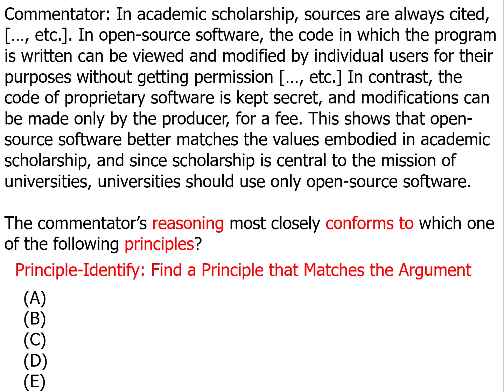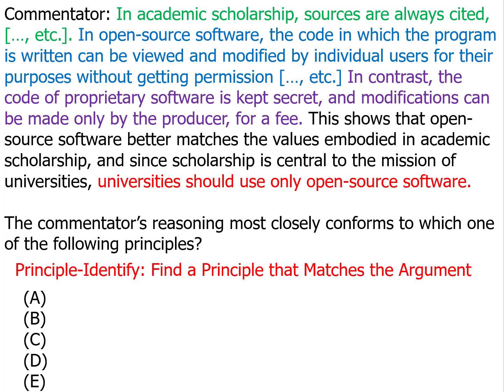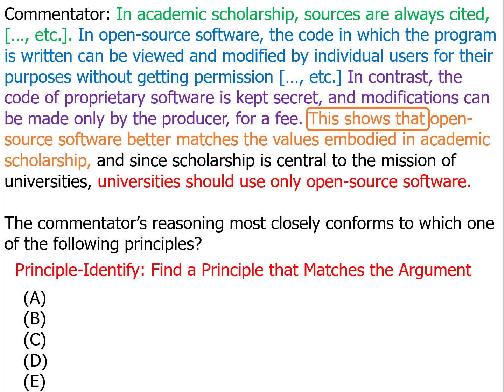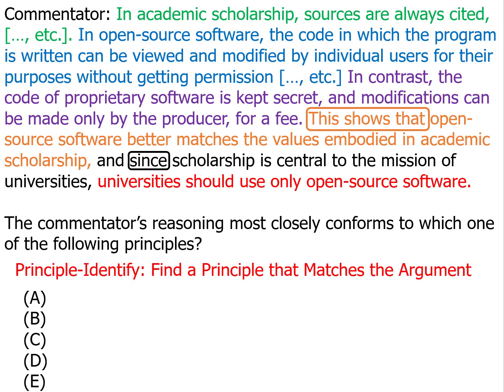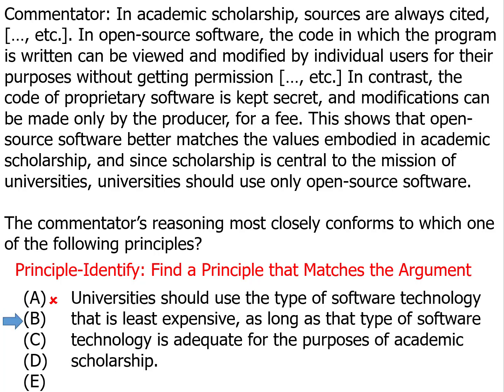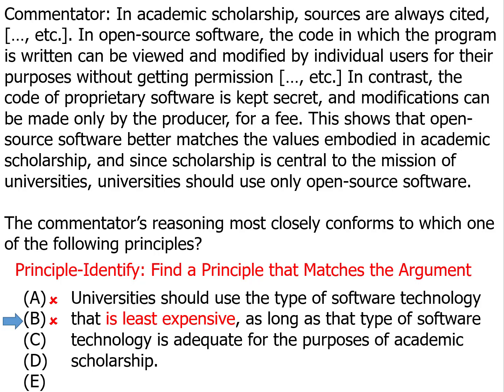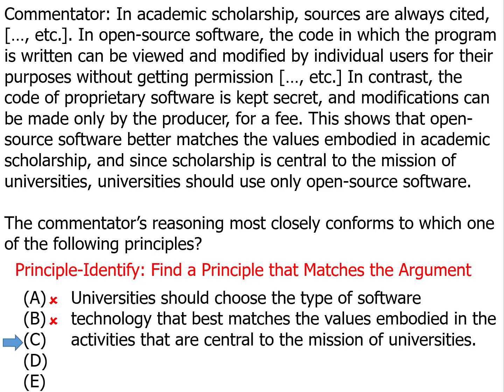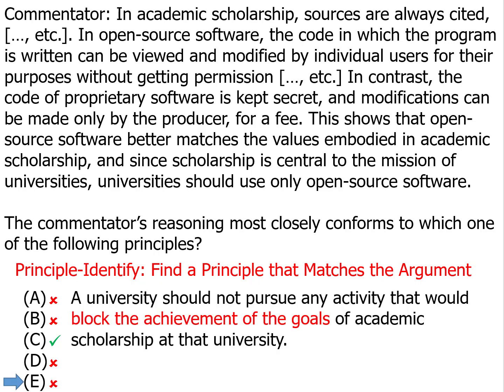June 2007 LSAT, Section 3, Logical Reasoning, Question 14, Explanation